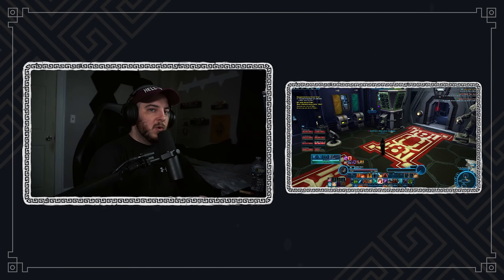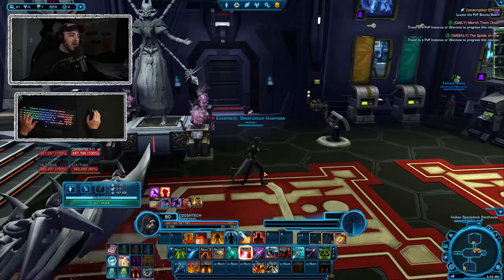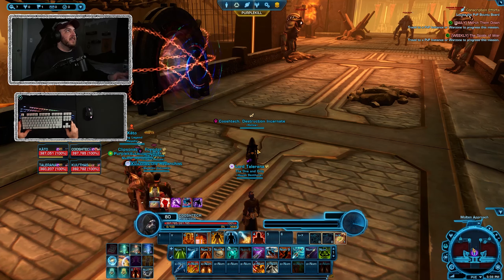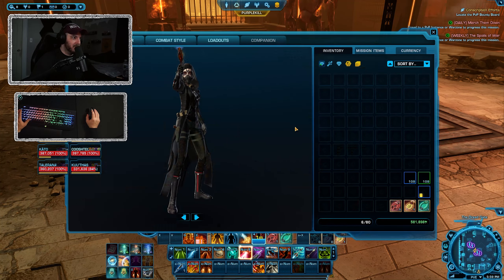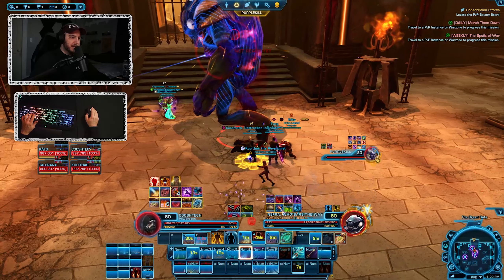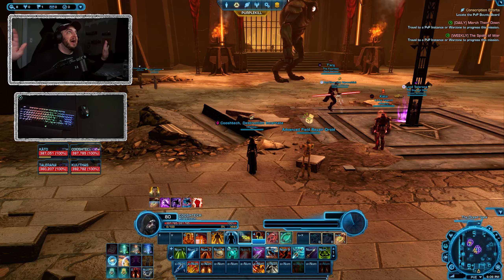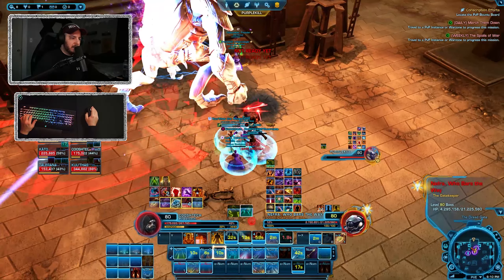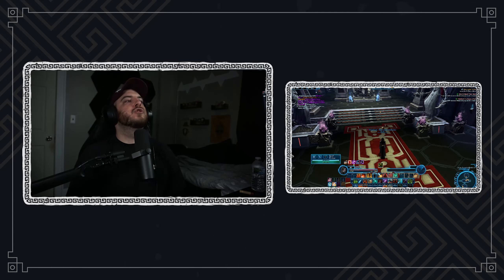EVERYONE FIGHTS NO ONE QUITS | Swtor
I bust out my original Razer Black Widow Keyboard and PT DPS a NiM Nefra.